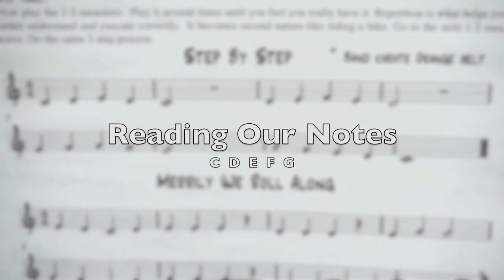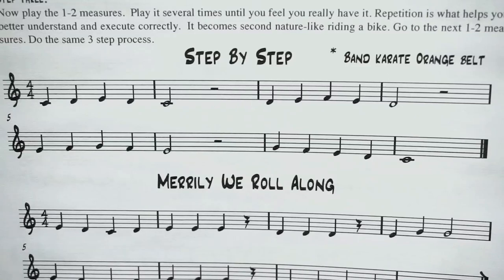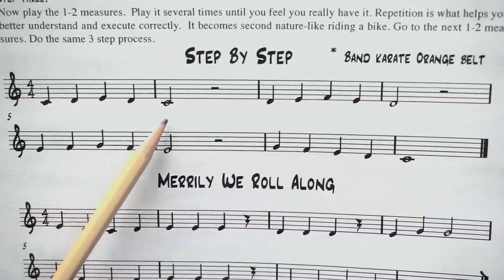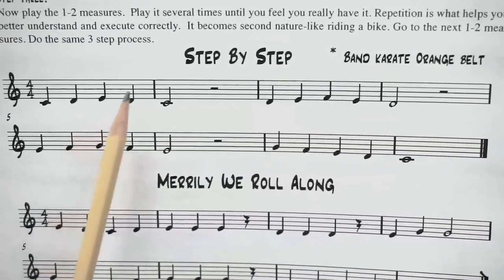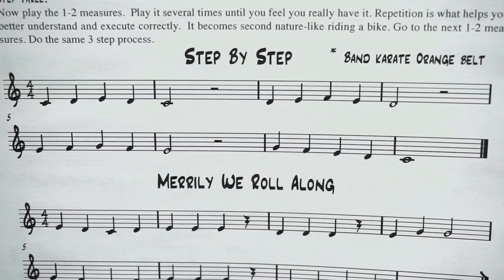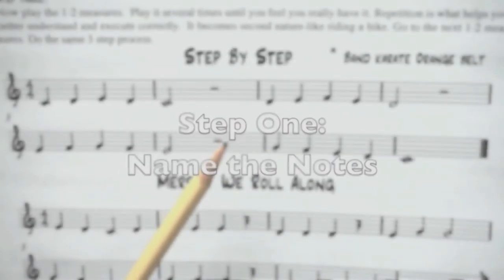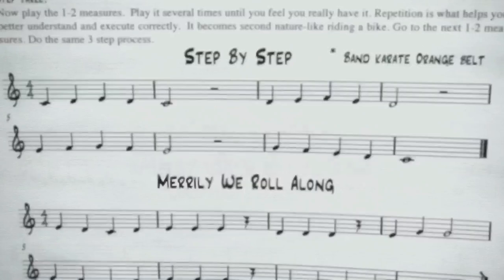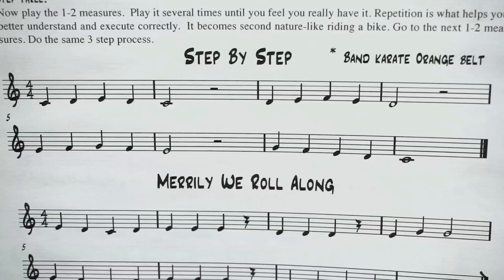Reading Notes Clarinet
This video helps beginning clarinet players to learn how to read their notes and be able to play them on the clarinet by breaking the song down into smaller sections. Using the 3 step process, students learn how to read their first 5 notes.